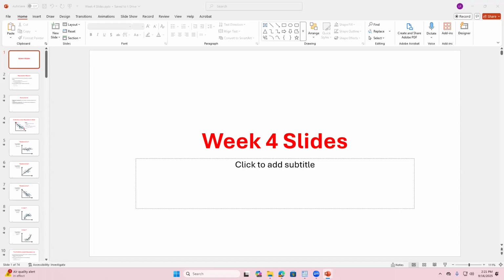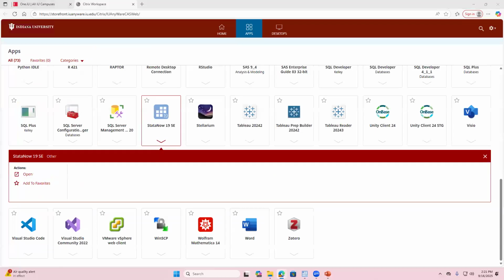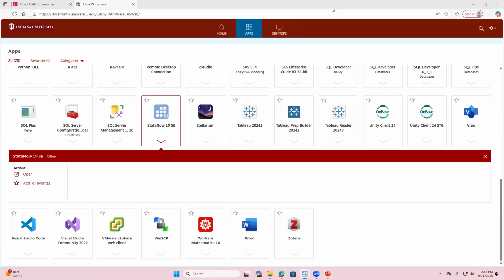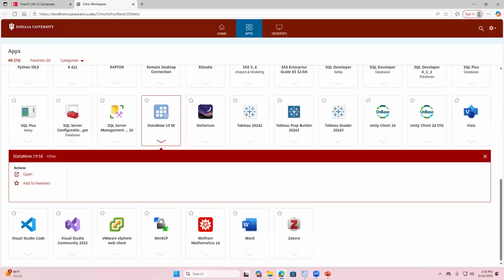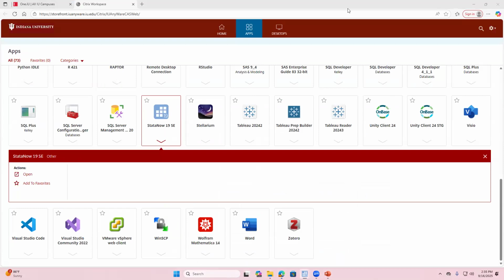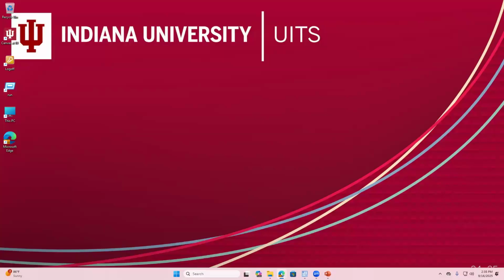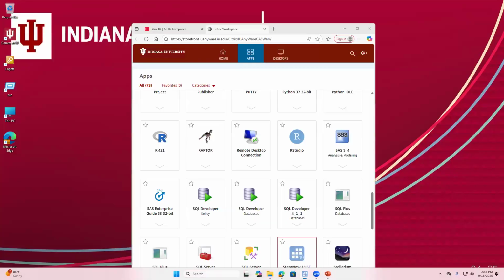ECON E371 Class Recording 9/16